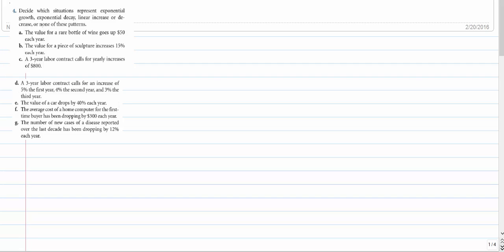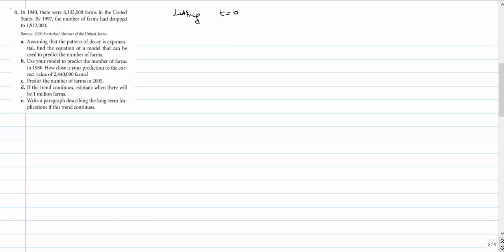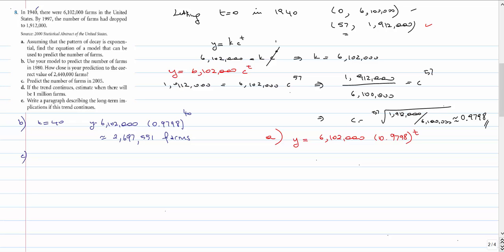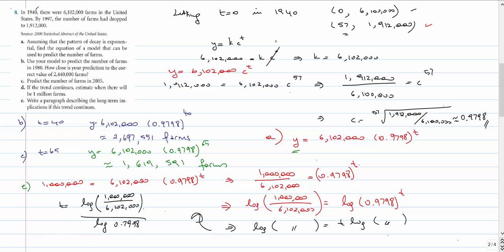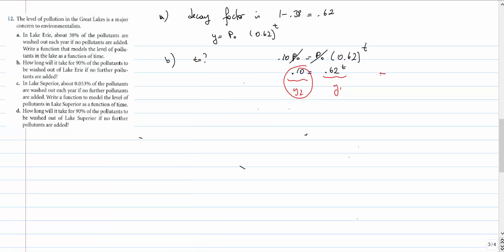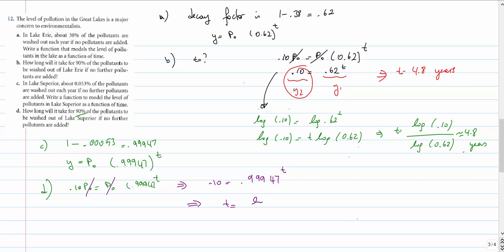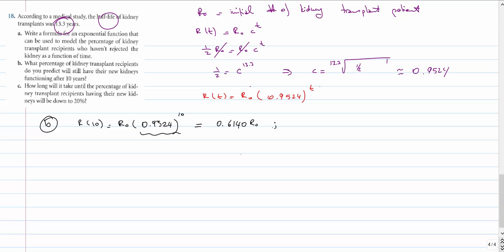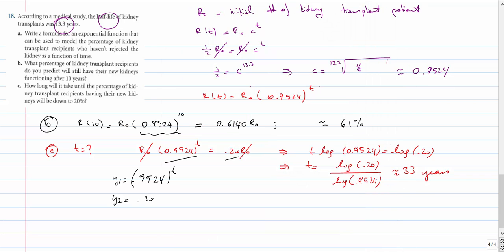MTH 117 SECTION 2.5